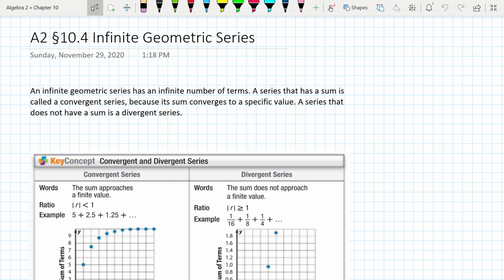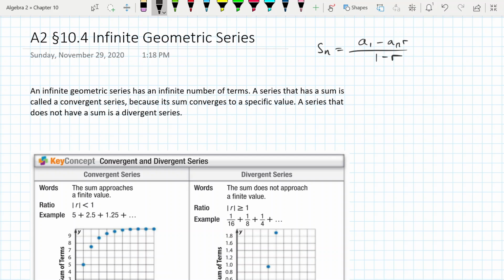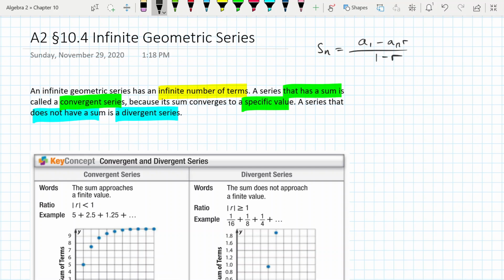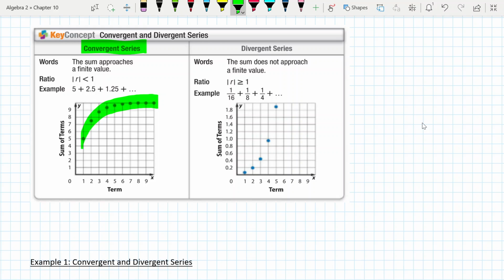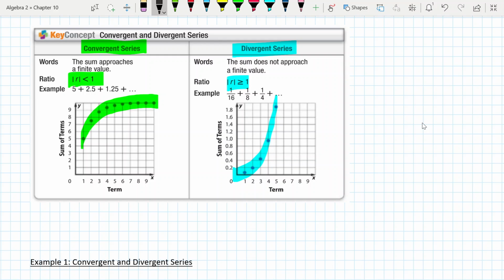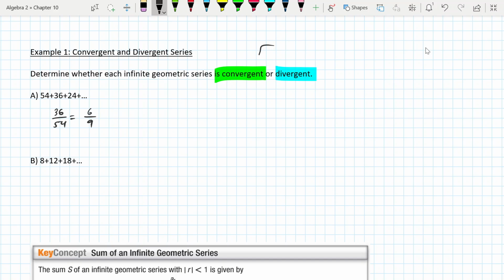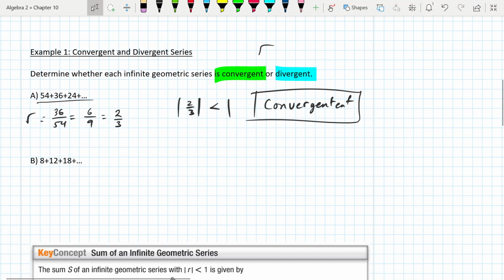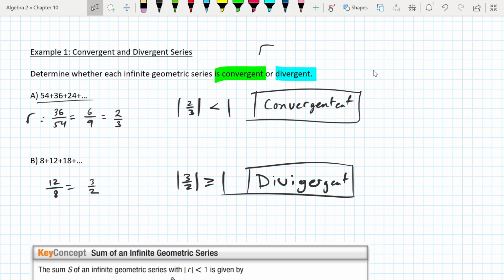A2 10-4 part 1